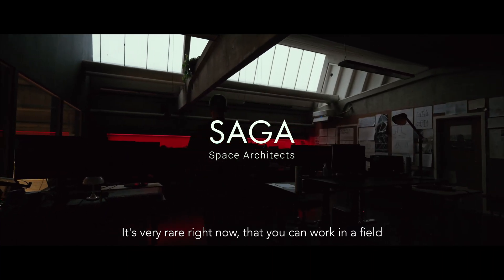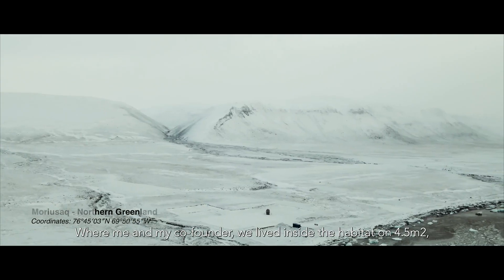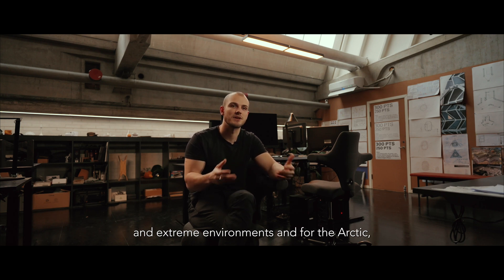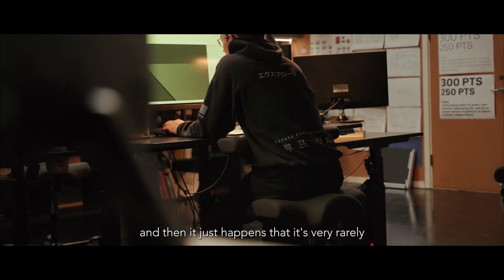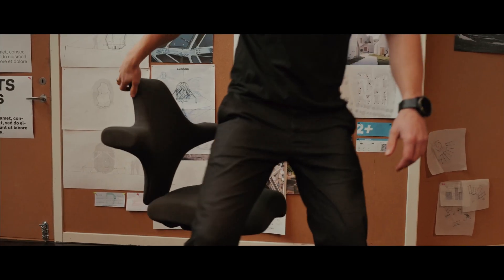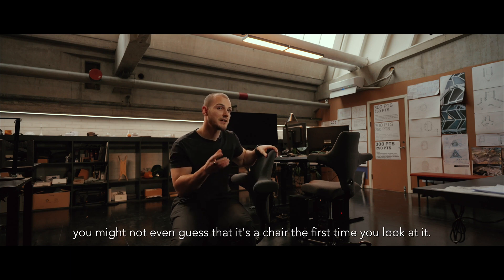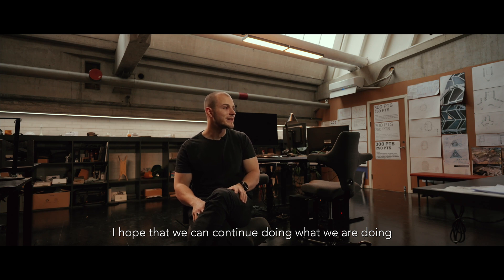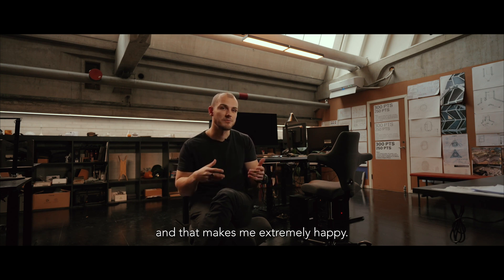SAGA Space Architects X Flokk - Designing homes for the moon (ENG Subtitles)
SAGA founder Sebastian Aristotelis takes us on an exploration of the challenges and rewards of pioneering the space architecture industry